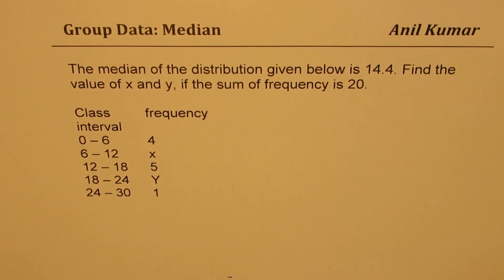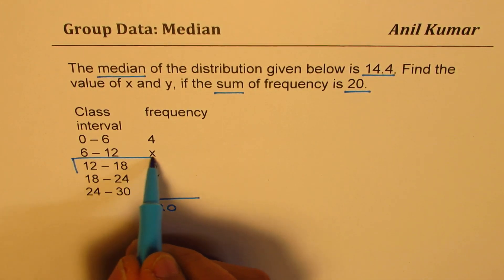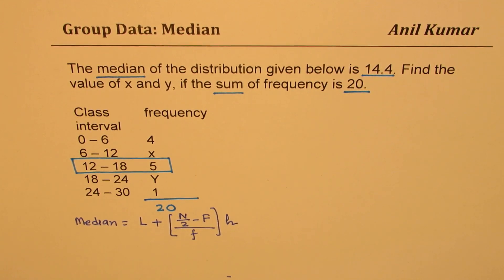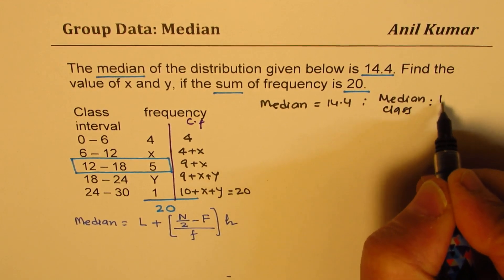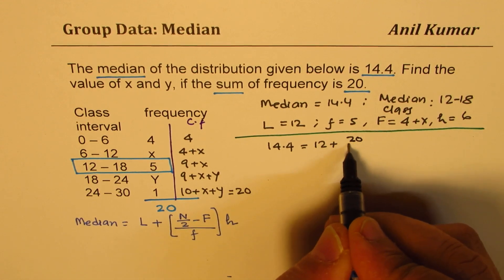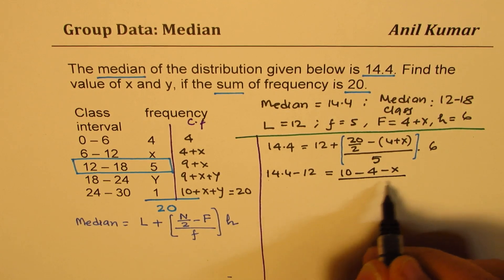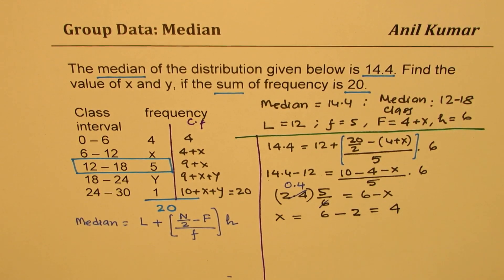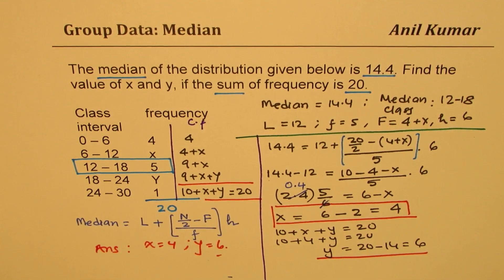Median and Frequency from Group Data Statistics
The median of the distribution given below is 14.4. Find the value of x and y, if the sum of frequency is 20.

Class interval frequency
0 – 6  4
6 – 12  x
12 – 18 5
18 – 24  Y